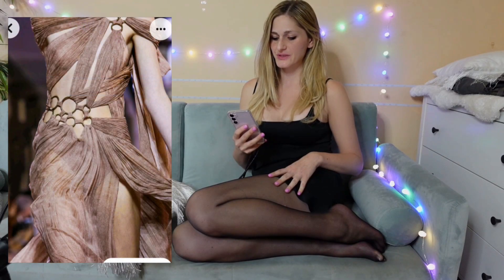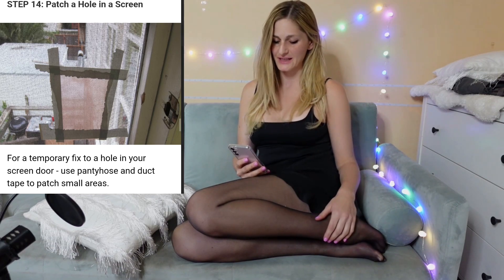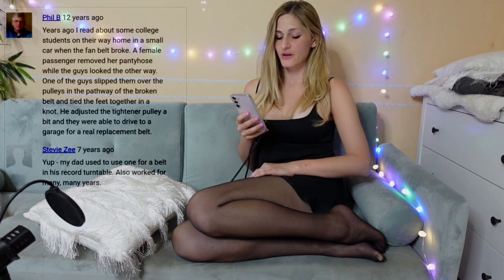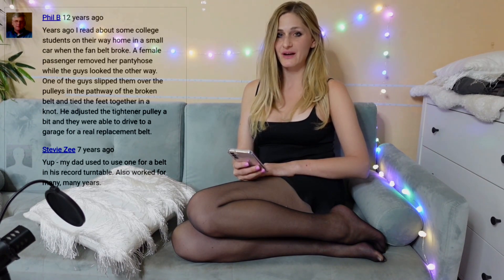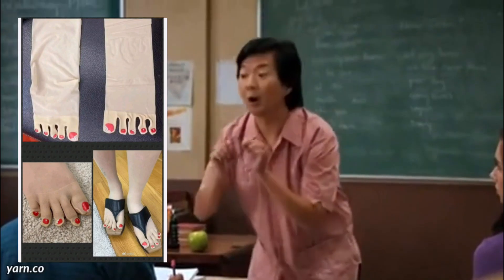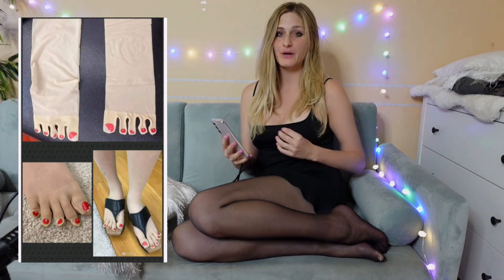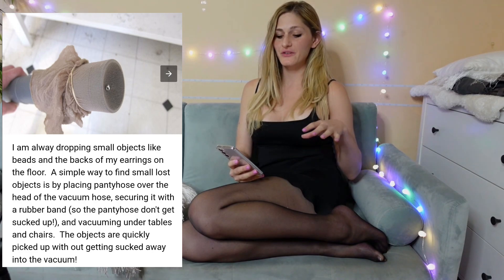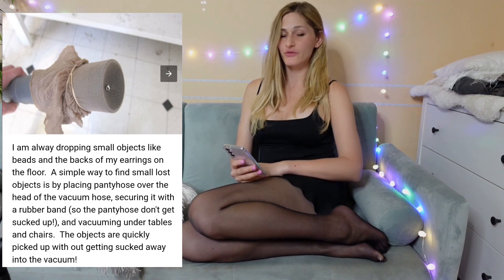Weird Nylon Hacks - Blue Reacts